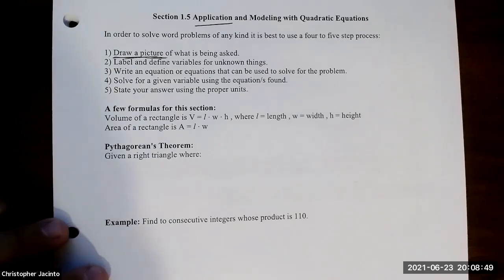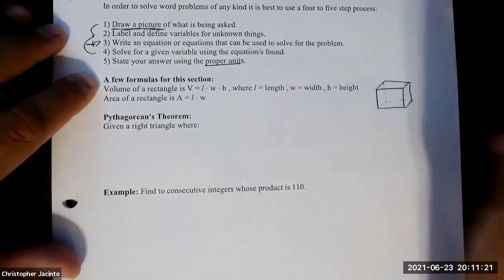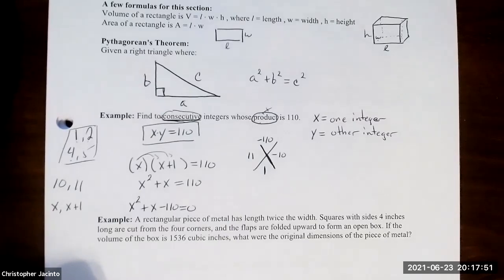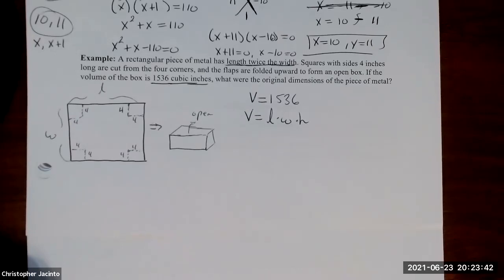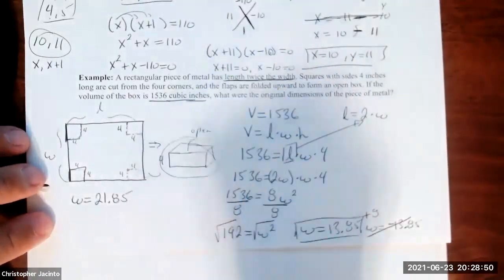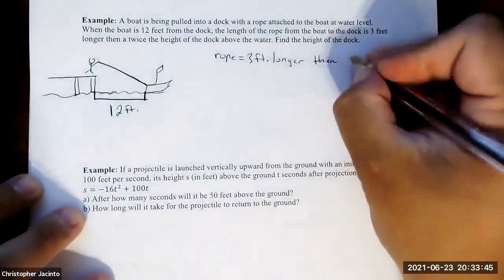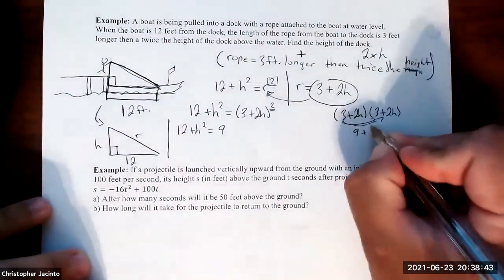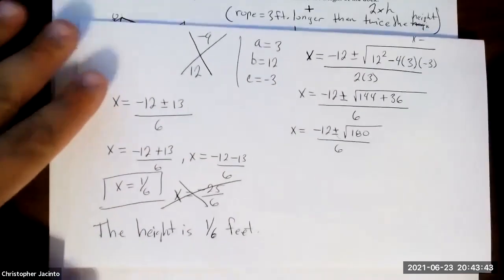Modeling Quadratic Equations Applications Part 1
We will do some real-world application of the things we learned to see how they are used in the real world.